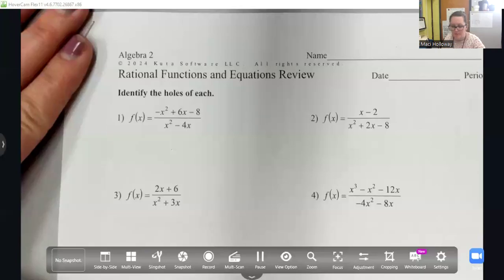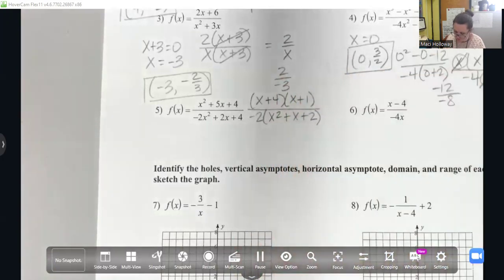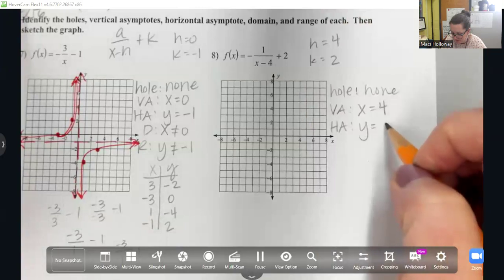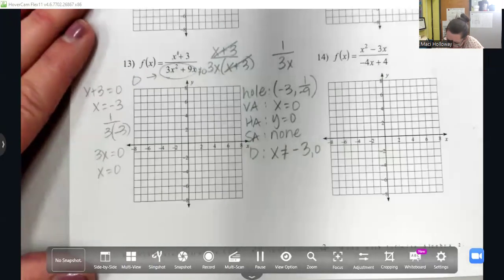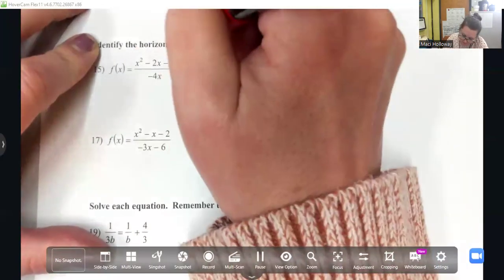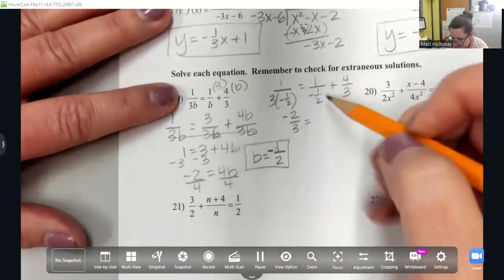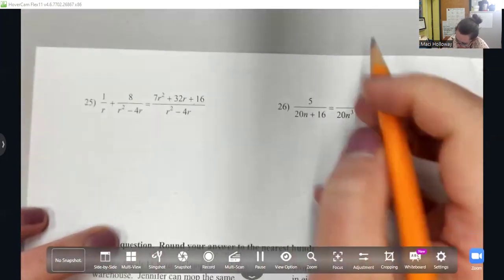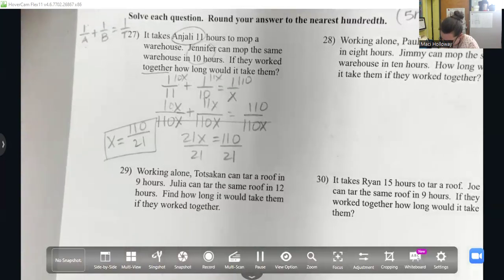Rational Functions and Equations Review